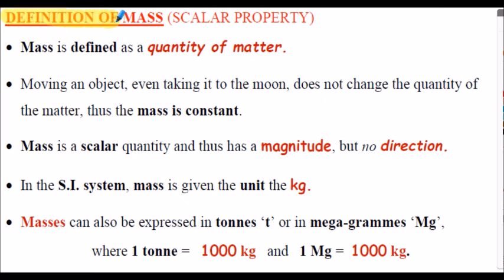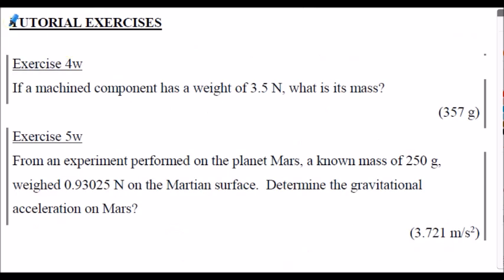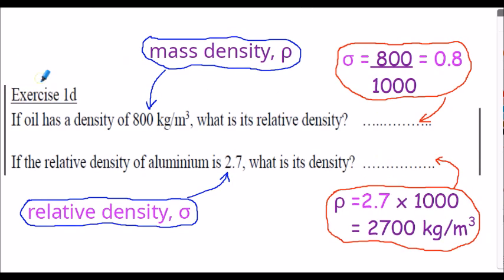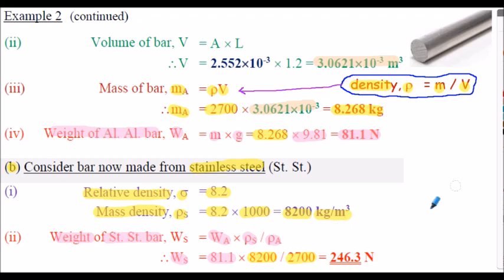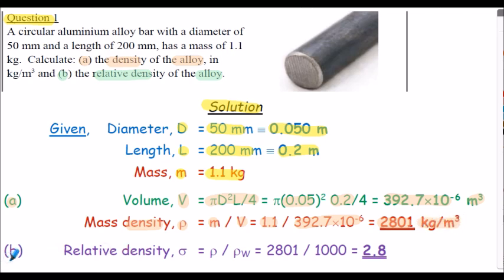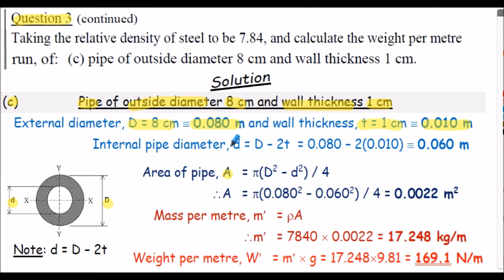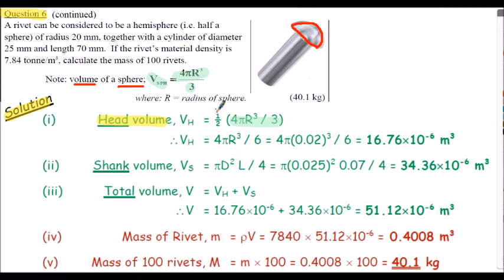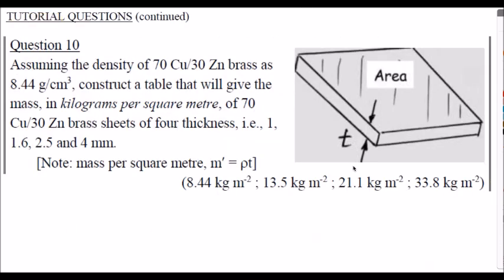Mass, Weight, Density and Relative Density (Part 2)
This lecture video builds on the 'Mass, Weight and Density' lecture but also now includes the 'relative density' concept.  A very brief initial recap of mass and weight is undertaken and an array of examples, exercies and questions are posed to the viewer throughout the lecture, which are generally more complicated than those reviewed in the previous 'Introduction'.  Full worked solutions are included.